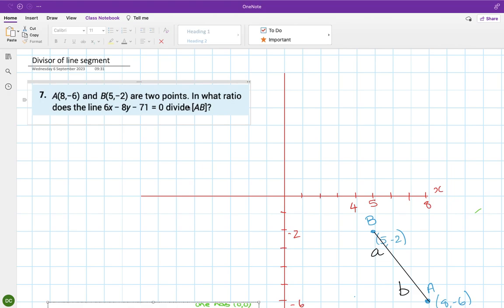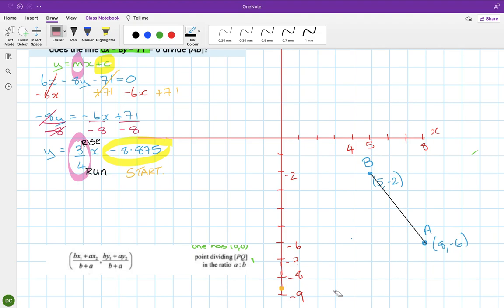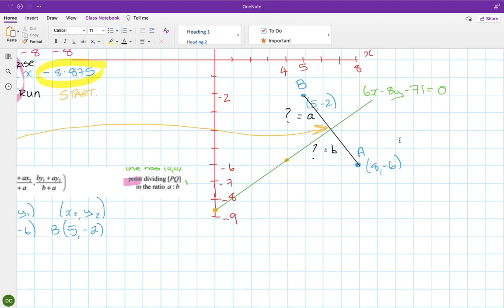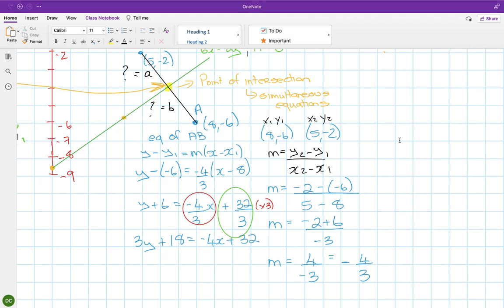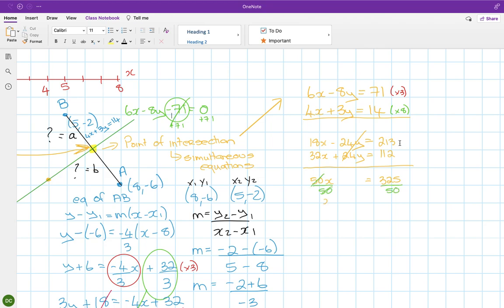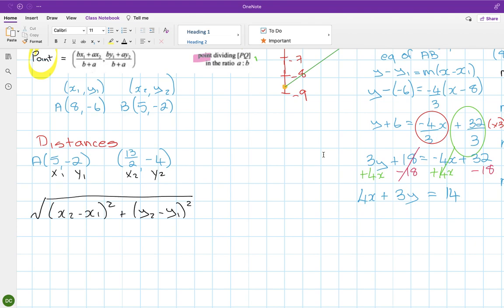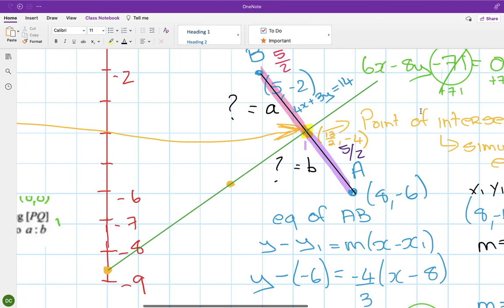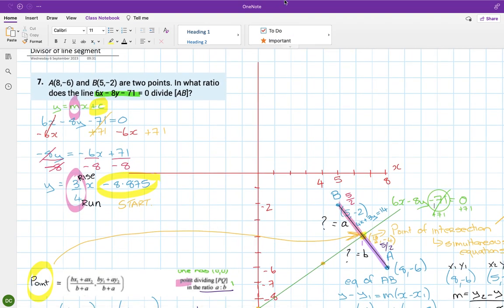Divison of a line segment